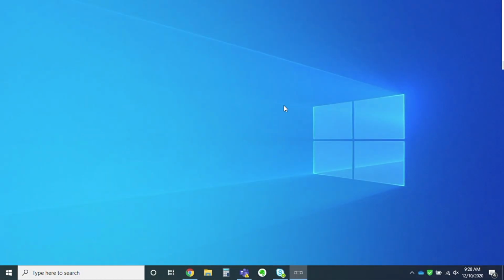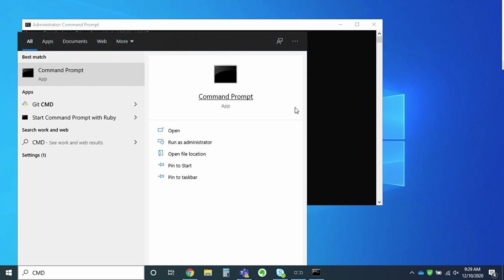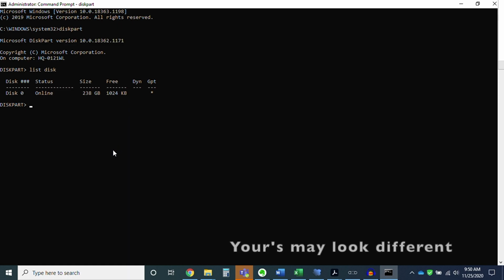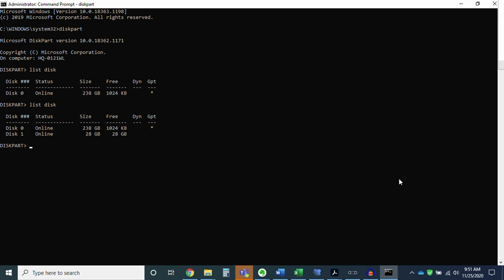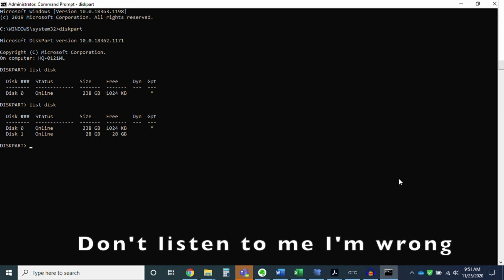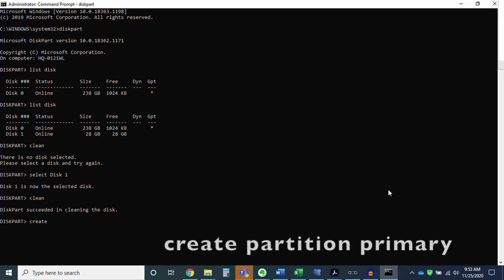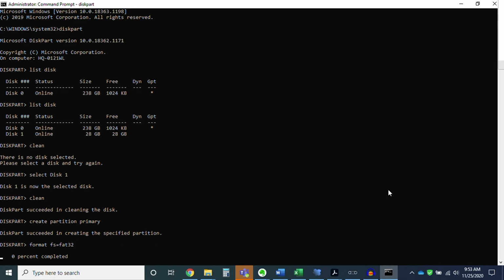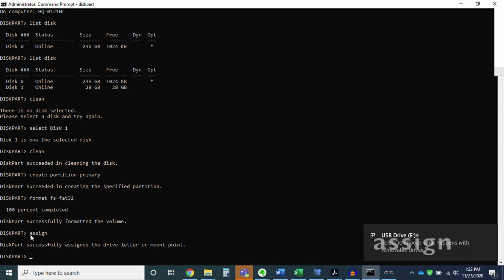USB Formatting in Windows 10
You will learn how to use command line in Windows 10 to format a USB drive, partition the drive and create a FAT32 file system. This lesson is intended for beginners who have limited to no experience using command line. It was prepared by the Cleveland-Marshall College of Law, Cleveland State University.